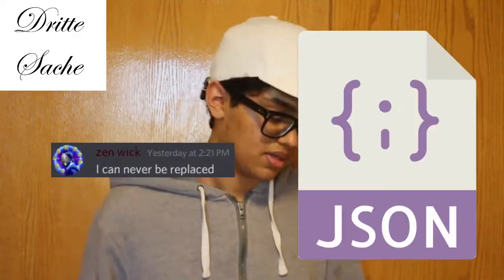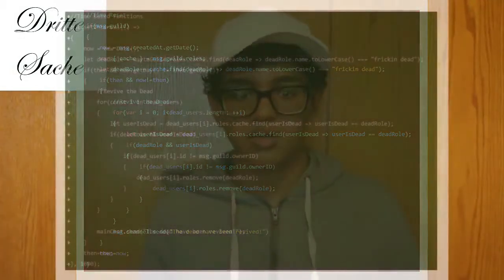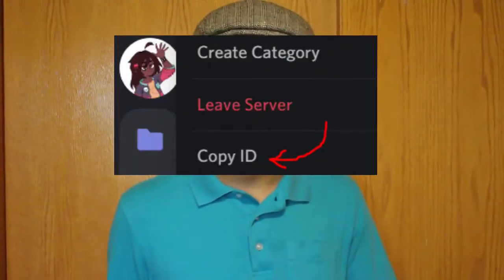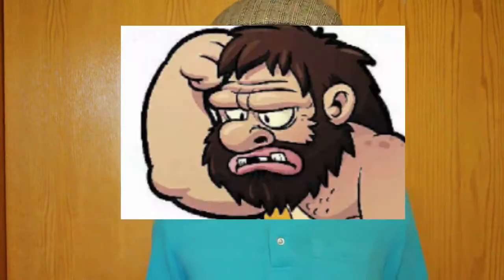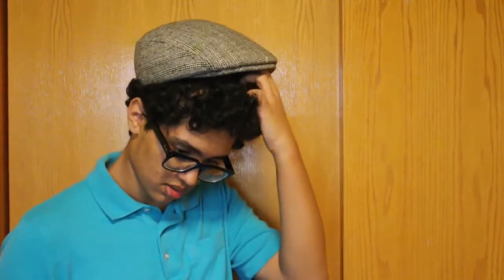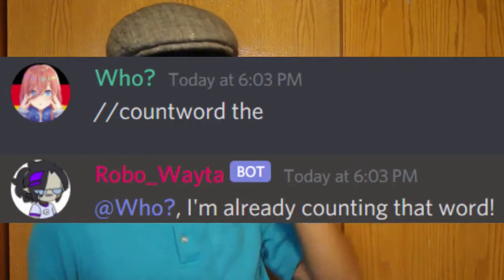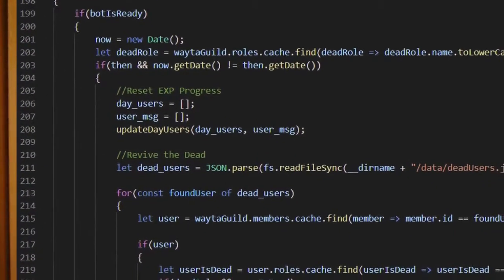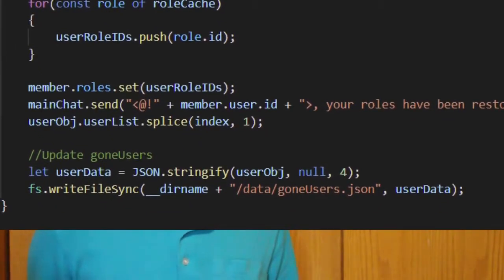Discord Bot Tuneups: Waybot / Robo-Wayta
Josh rambles on for way too long, trying to convince himself that people care.